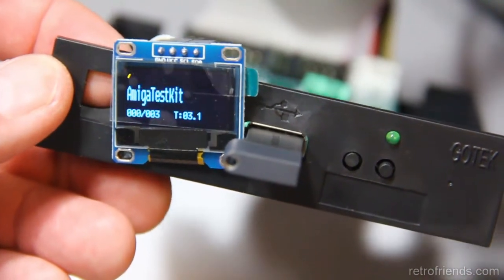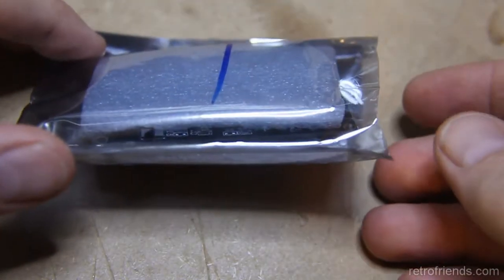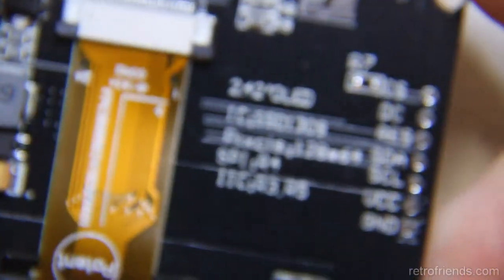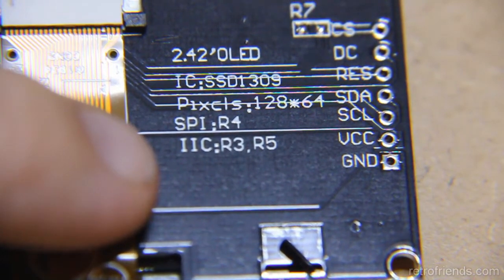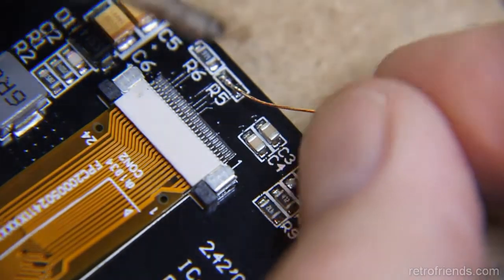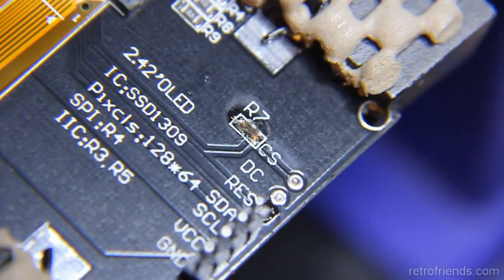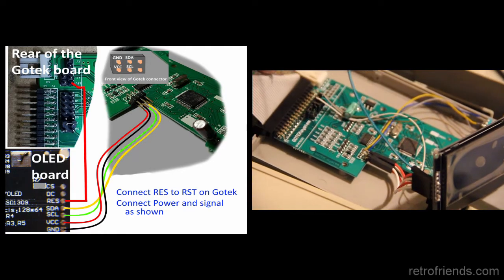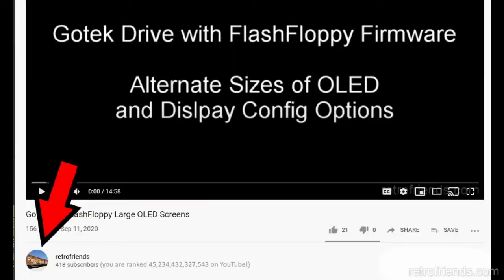Converting an SPI OLED to i2c 2.42in. DIYmore SSD1309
This video shows the Gotek Floppy Emulator application, but other hosts should be the same. e.g. Arduino and RaspberryPi

DIYmore 2.42in. screen =
Soldering iron / heat gun station =
Arduino Uno =

My eBay store where I sell pre-modded Goteks, VGA/HDMI adapters and more =